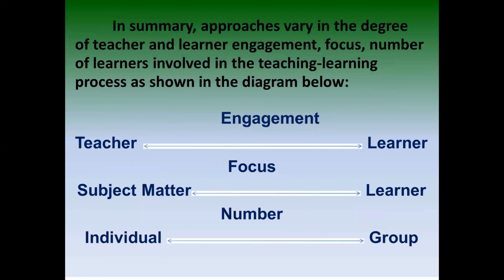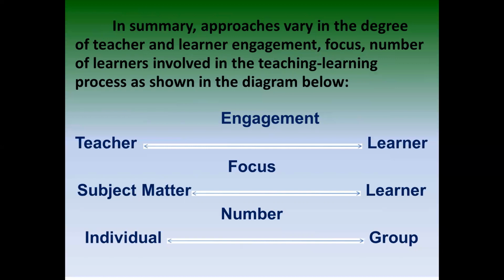Teaching Approach || Difference Between Strategy, approach, method and techniques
in this video, you can learn about different approaches to teaching.
concepts of teaching and effective teaching.
differentiate between approach, strategies, methods, and techniques